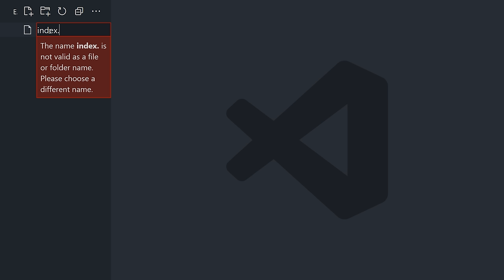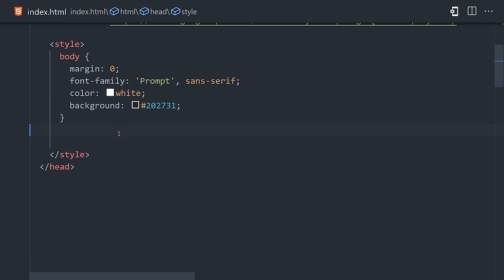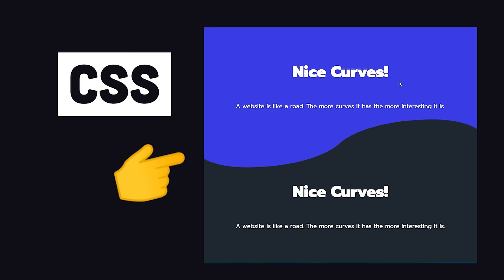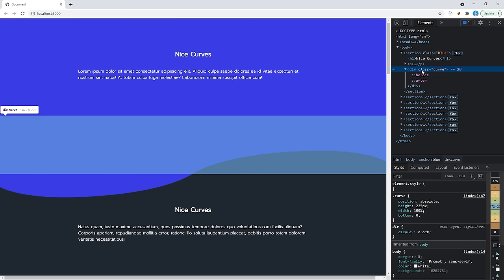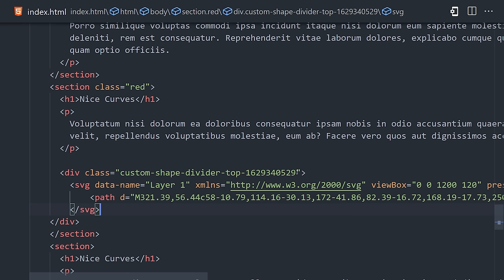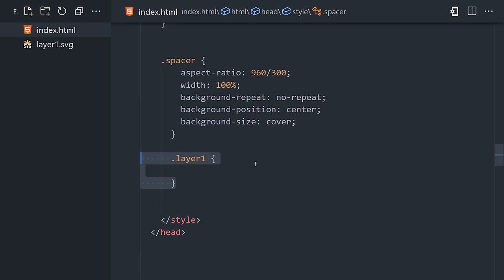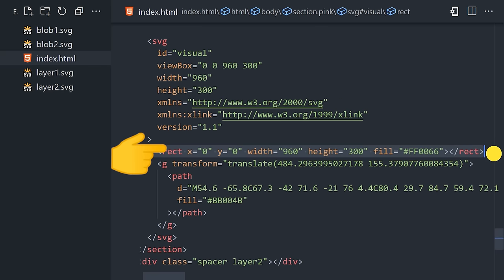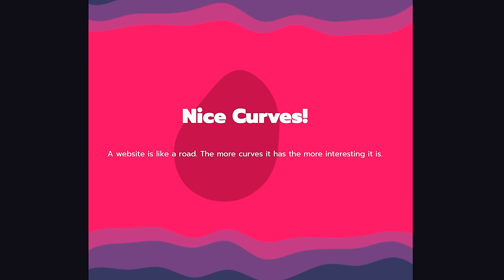Build a Curvaceous Homepage // Wavy Background Tutorial with SVG & CSS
Learn how to design a website with curved or wavy backgrounds using HTML and CSS. Then take things to the next level by adding a morphing SVG animation with JavaScript

🔗 Resources

📚 Chapters

00:00 Wavy Web Design
00:49 Flat HTML Website
03:26 CSS Wave
05:51 CSS Bubble
06:21 SVG Wave
07:15 SVG Layered Wave
08:58 Animated Blob